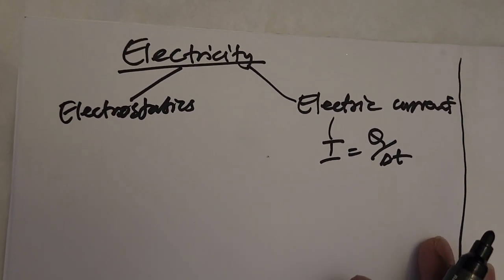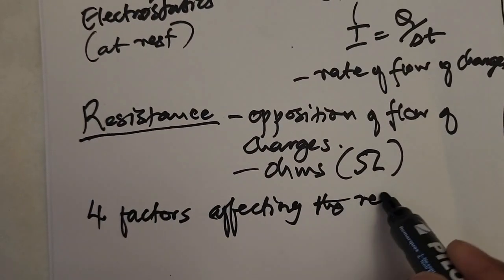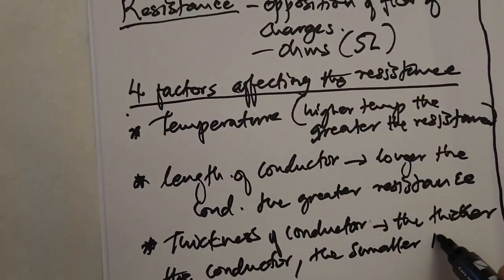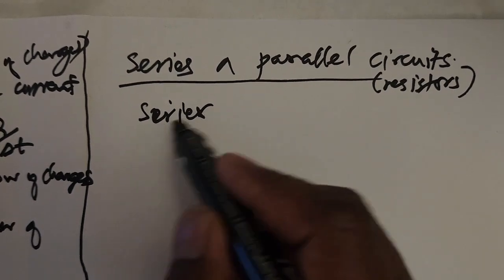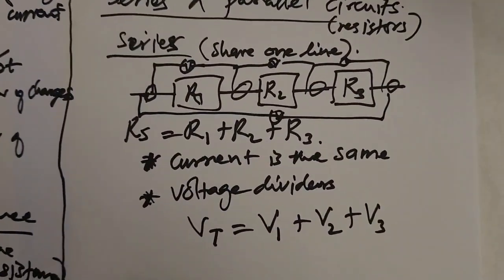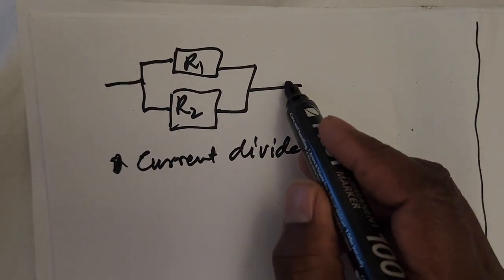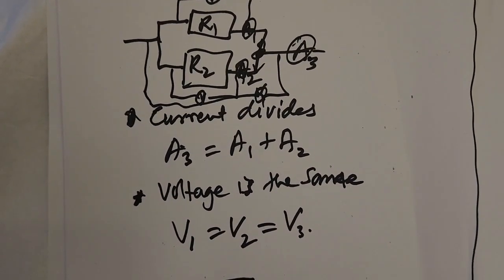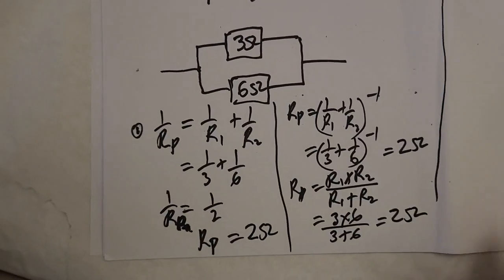Electric Current CAPS Aligned Presentation Part 1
Electric Current CAPS Aligned Presentation Part 1 with Exam TIPS and important NOTES suitable for grade 12 learners & teachers in Physical Sciences.